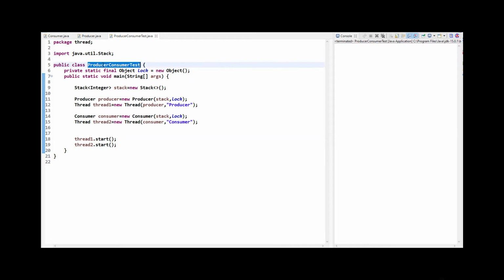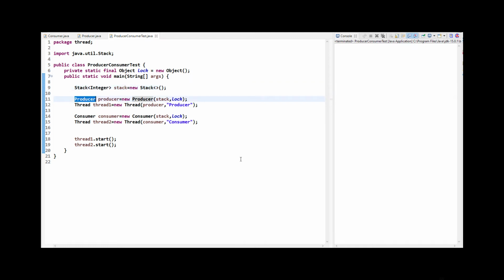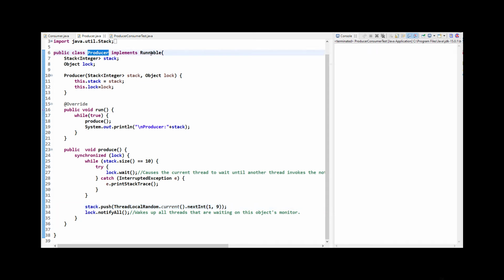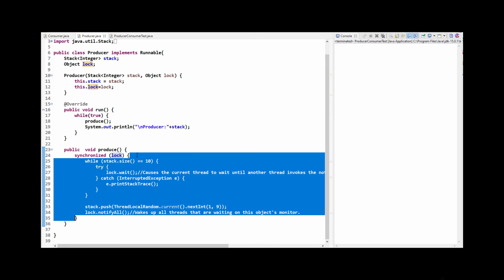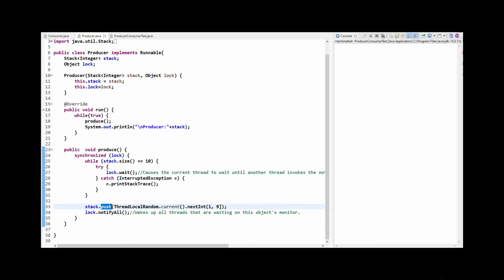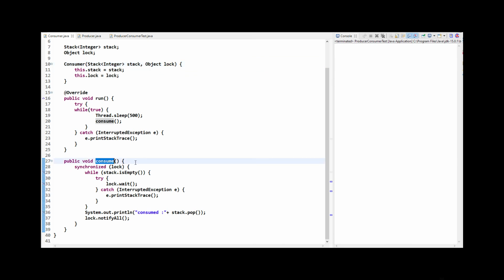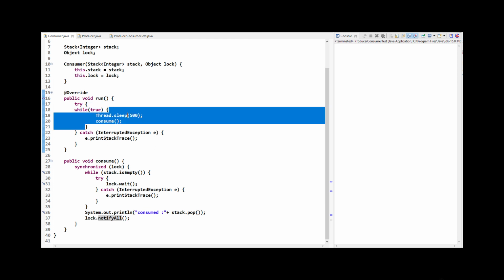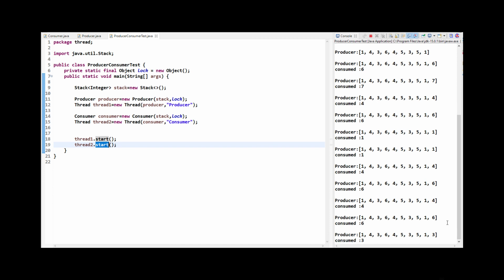Producer Consumer Java wait notify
Java Interview Producer Consumer  wait notify.